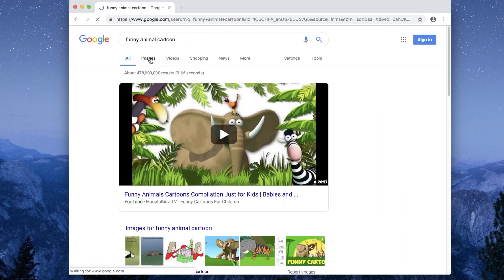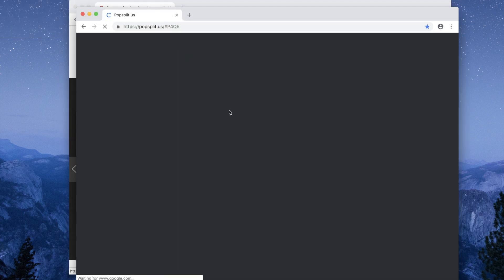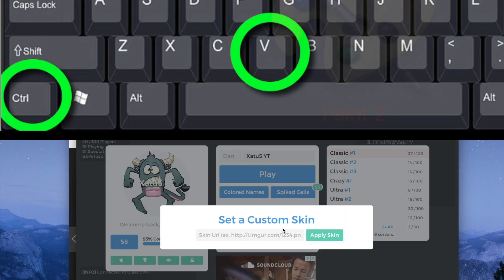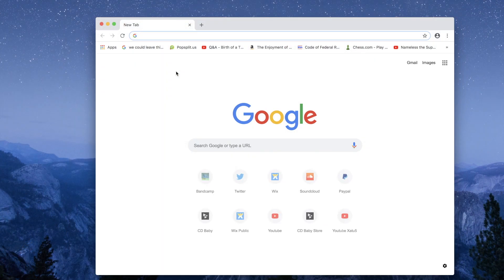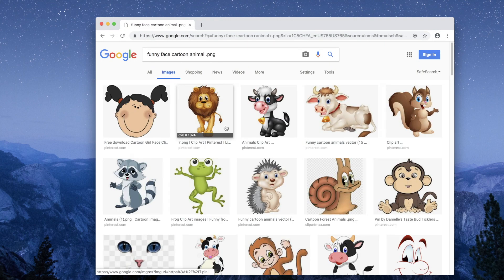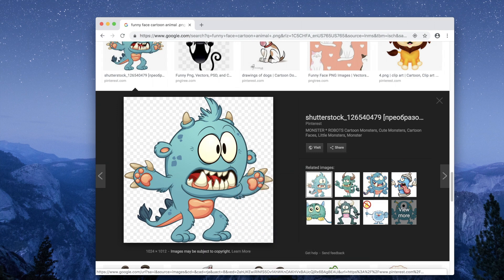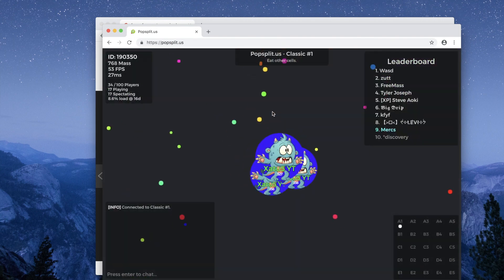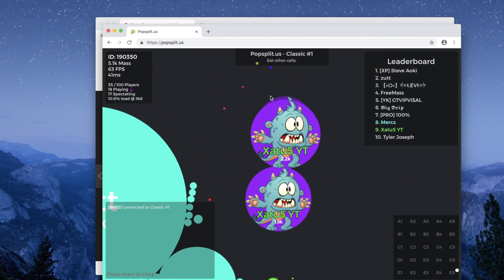OLD Version of Balzio - How to Use Custom Skins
How to use custom skins for MS Windows PC users and also how to use skins that have their backgrounds change color. (I use a Mac computer but I use a Microsoft keyboard so to copy and paste I hold the windows button and press V)

Also if "Copy Image" doesn't work, you might try "Copy Image Address"...that might work instead.